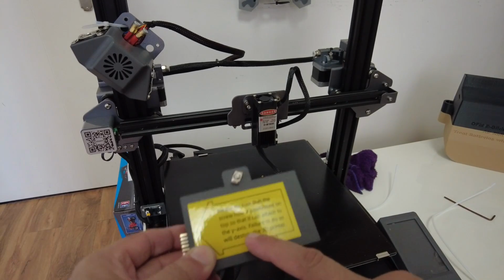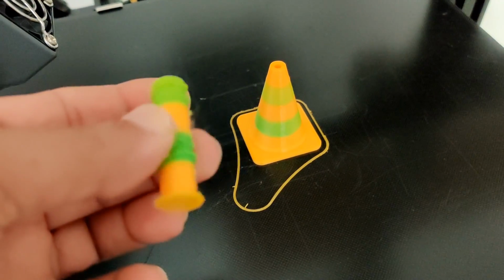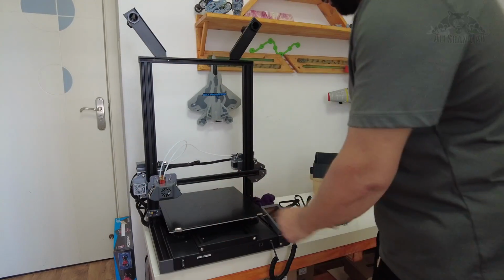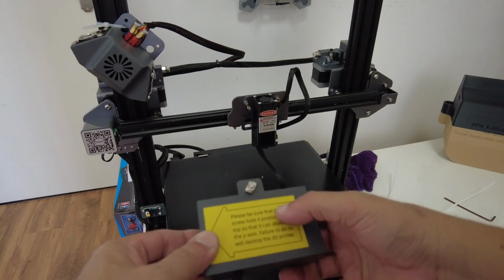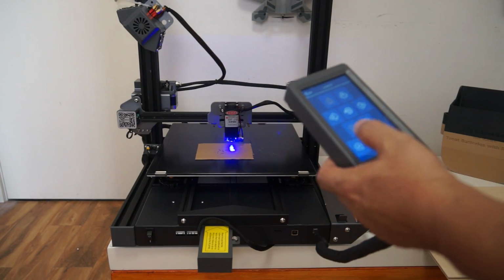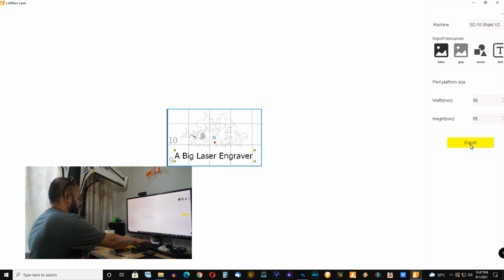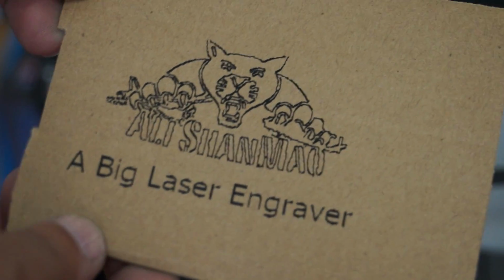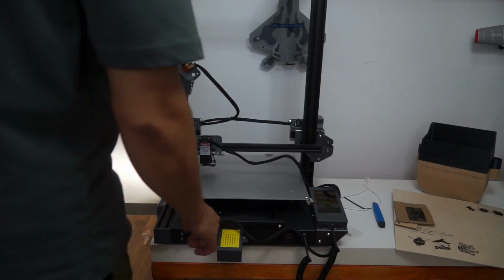Lotmaxx Shark Plus 3D Printer Conversion to Big Laser Engraver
This is a follow up video for lotmaxx Shark Plus 3D printer. I have been using this 3D printer and 3D printing for about a month or more and it is time to talk about how its working, show its bi color 3D printing and how to convert it to a laser engraver, test its laser engraving capabilities. Enjoy the video